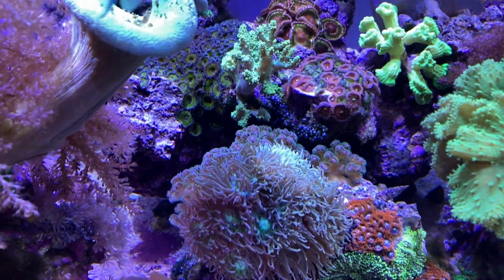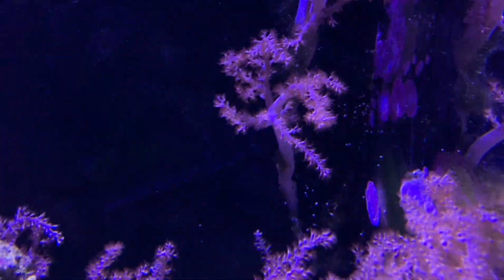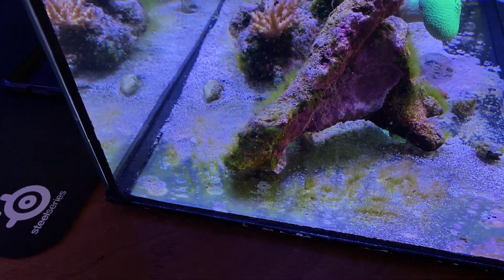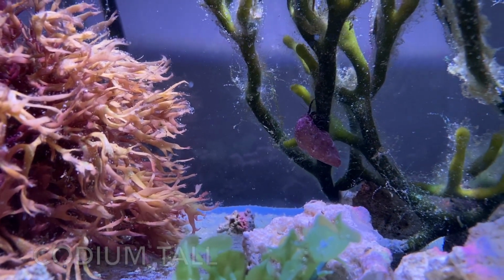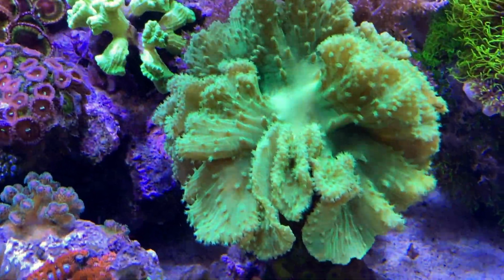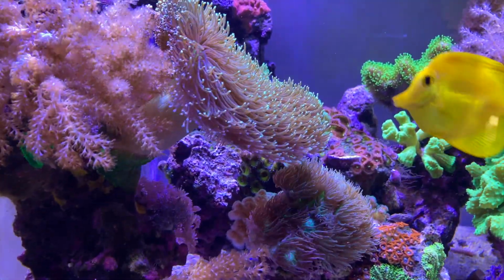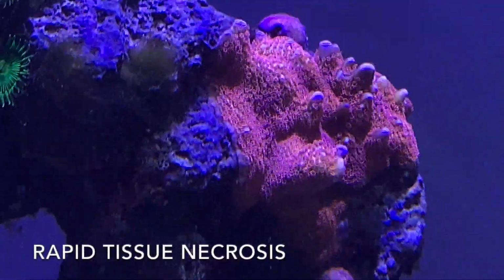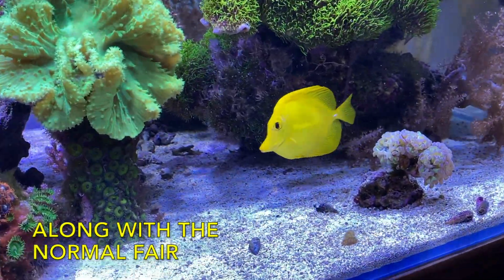Reef Tank (4 TANK UPDATE) Up’s And Down’s - Getting Past The Down’s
There certainly can be up’s and down’s in reef keeping. Even the best tanks on YouTube have problems. In this video, Tom shows you the positive and negative events that are occurring in his 4 reef tanks. Along with a super cool find. Algae, corals, fish and some first time sightings are presented.

TOM REEFER MEMBERSHIP!
LIVE  VIDEO CLASSROOM, BEHIND THE SCENES, AND MORE COMING

JBJ Nano Glo Refugium Light
Digiten Auto Top Off
Autoaqua Smart ATO Light

Pumps:
Hygger Mini Wave Maker
Sicce Syncra Nano Pump
Sicce Syncra Silent 1.0 Pump
EcoTech Marine VorTech MP10 (Wet Side Only )

Lighting:
Kessel A80 Tuna Blue LED Light
AI Prime 16 HD Reef LED (Black)
AI Prime 16 HD Reef LED (White)
AI Prime Sol Reef LED (White)

REEF TANKS AROUND THE WORLD
Submission Requirements:
-Video must be 1080p 30 or 60fps
-Video needs to be in 16:9 format (hold your phone horizontal)
-Tripod or some form of stabilizing. (shaky video wont work)
-10 clips of 20 - 30 seconds (please do not edit, just raw footage)
-Video clips must contain, Corals, Fish, and Set up equipment. (filters, sumps, pumps, lighting etc.)
-Video must be smooth and steady, not shaky ( different angles of your tank are welcome)
- Of course your name, City, State, Country.

How To Set Up And Build A Saltwater Reef Aquarium (Part 6) -75 Gallon - Lighting And Stocking

How To Set Up And Build A Saltwater Reef Aquarium (Part 5) -75 Gallon - Move and Aquascape

How To Set Up And Build A Saltwater Reef Aquarium (Part 4) -75 Gallon - DIY Skimmer - Live Rock

How To Set Up And Build A Saltwater Reef Aquarium (Part 3) -75 Gallon - Filling, Pump, Turnover

How To Set Up And Build A Saltwater Reef Aquarium (Part 2) - 75 Gallon AIO - Overflow Box